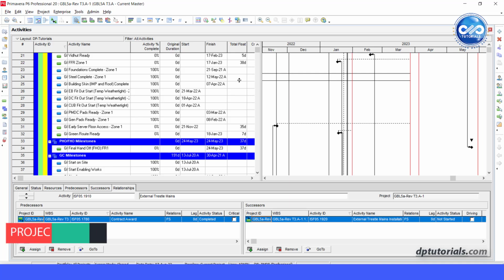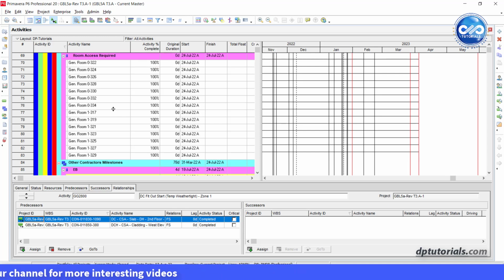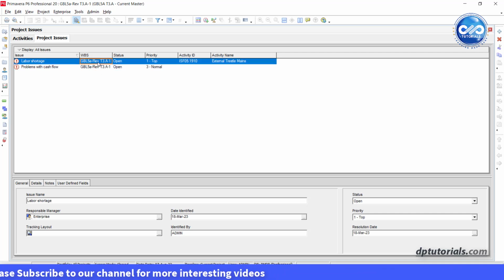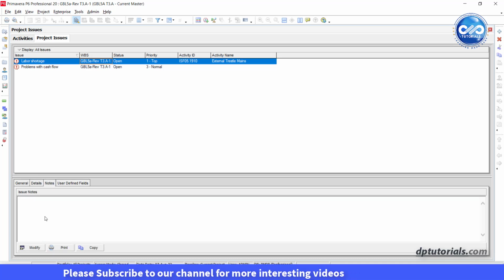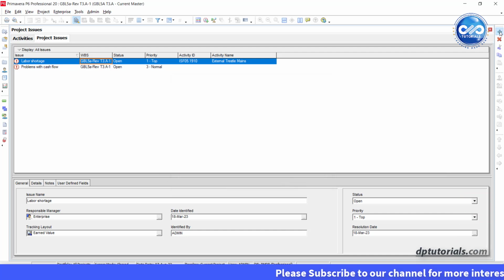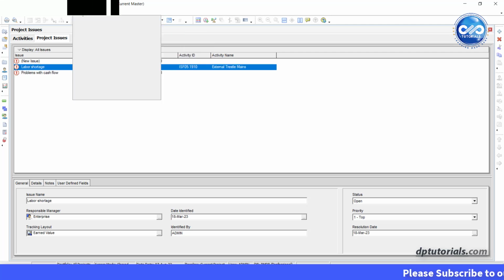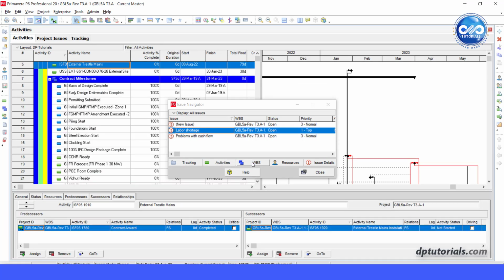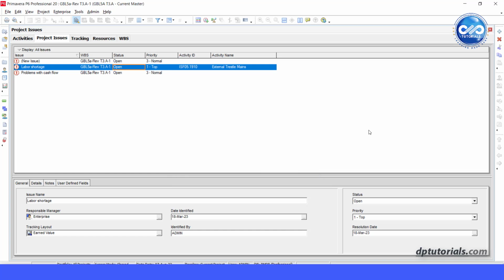Project Issues In Primavera P6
In this video, let us learn about Project issues in Primavera P6.

Primavera P6 Professional has features to support the monitoring of issues from discovery to resolution.

This is our sample schedule now.

You can manually create issues and you can generate issues automatically by defining project thresholds.

To see project issues, Go to Project tab and click on Issues.